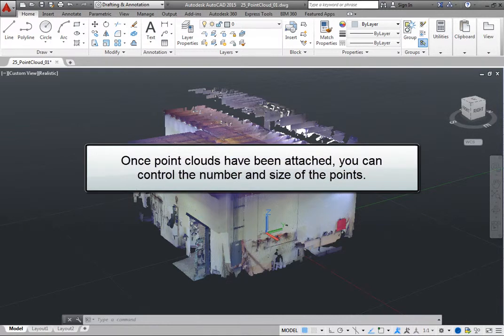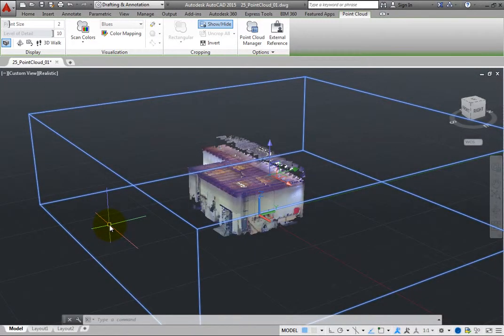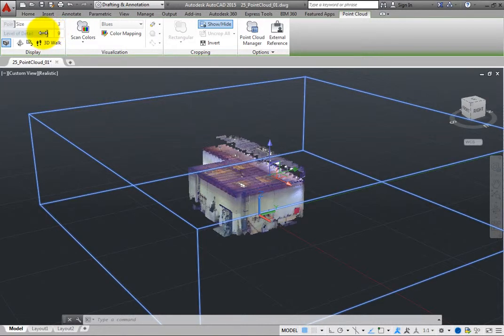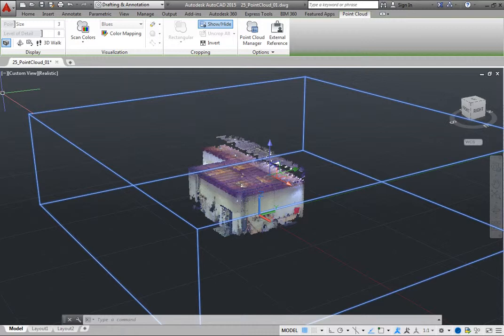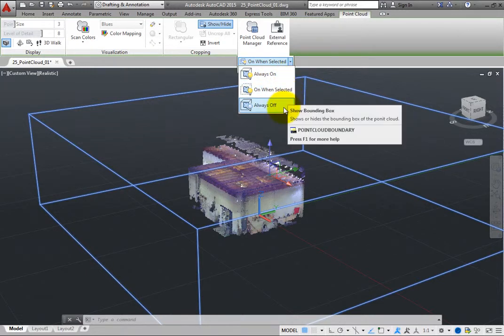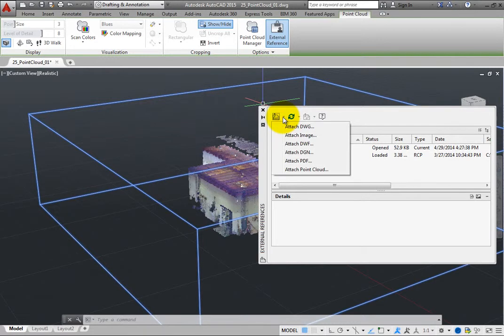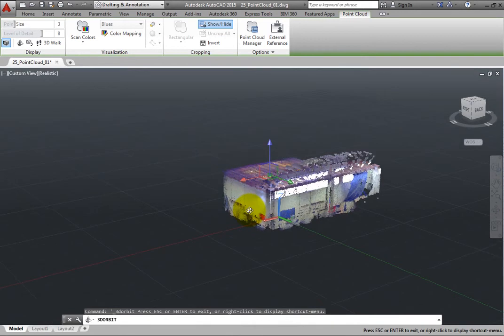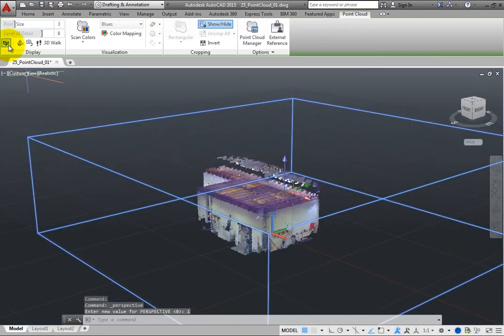Controlling the Size of Points and Level of Detail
Learn how to adjust the number of points displayed and the size of points in AutoCAD 2015 .